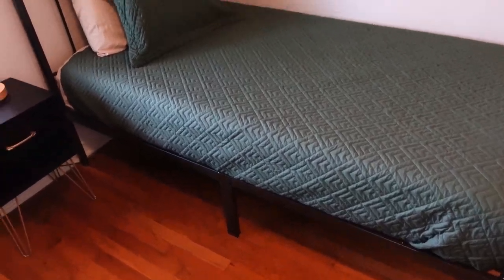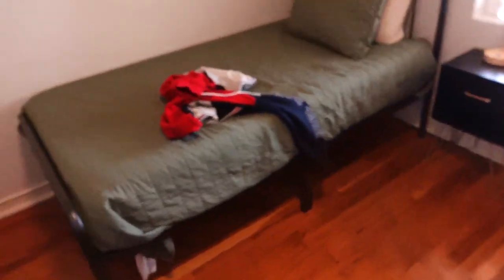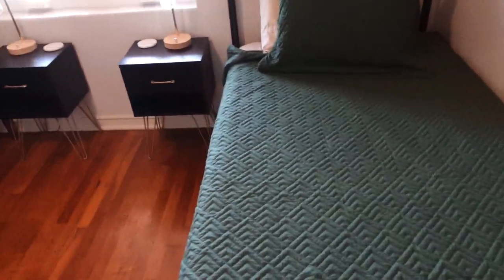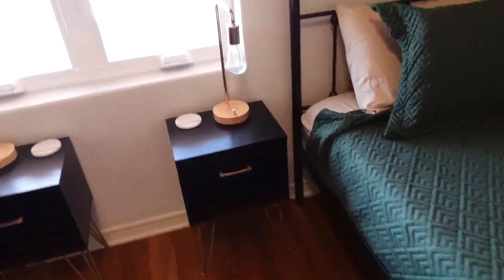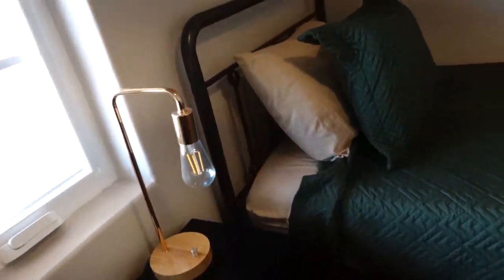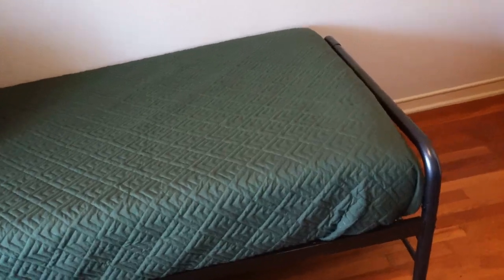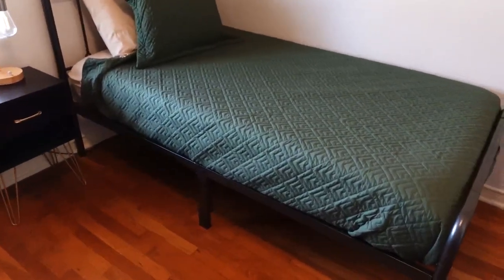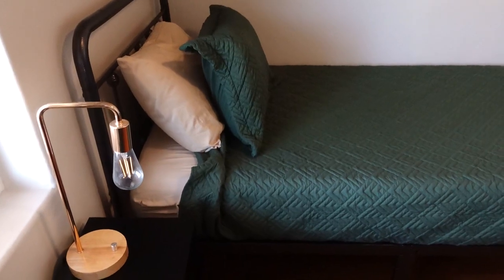ZINUS 12 Inch Green Tea Memory Foam Mattress Review, Twin Size Green Tea Mattress Full Features